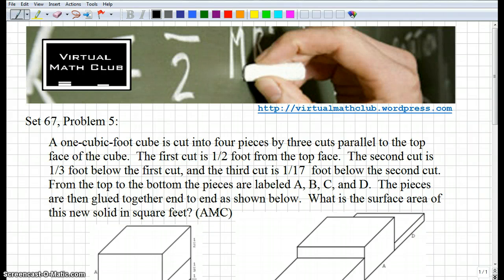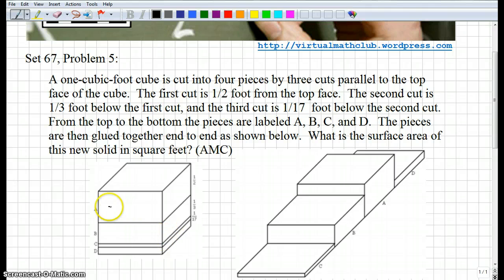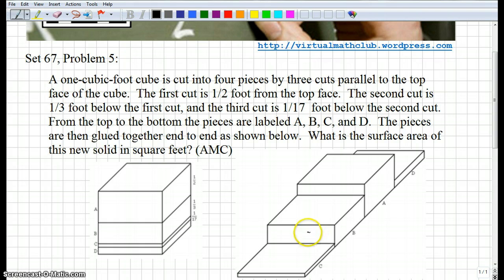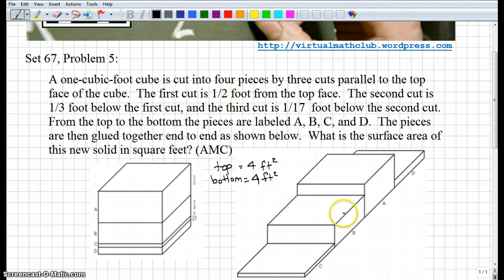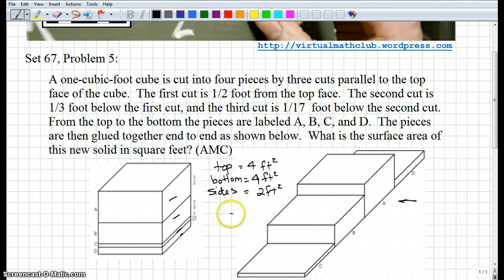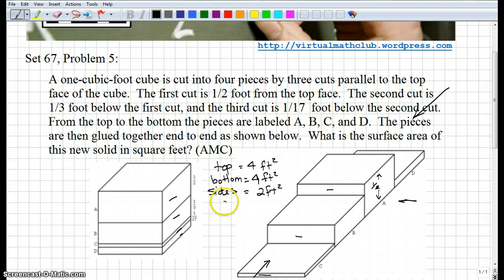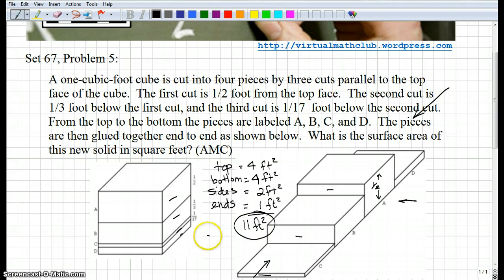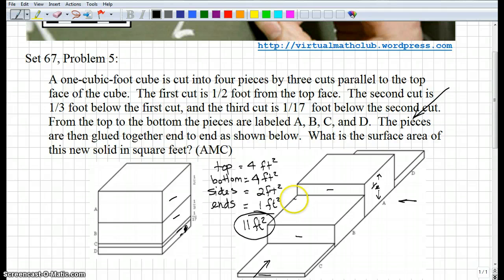Set 67 Problem 5